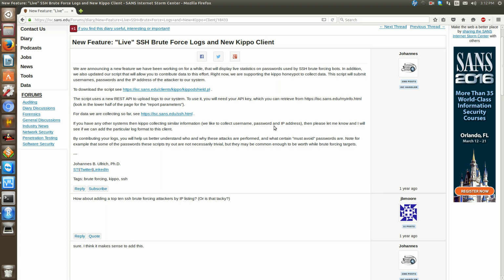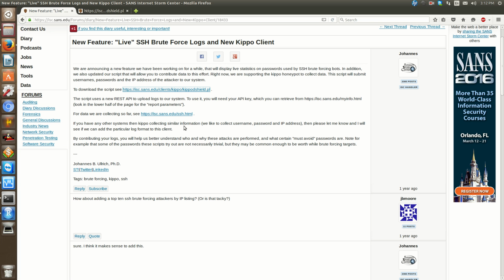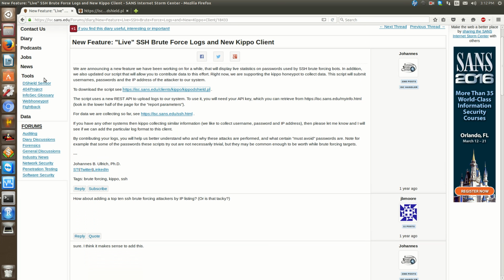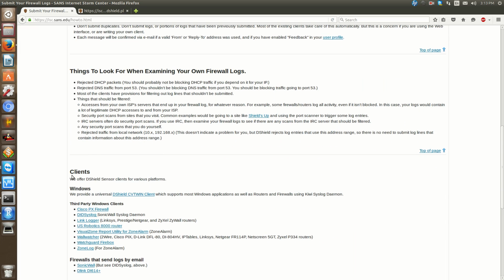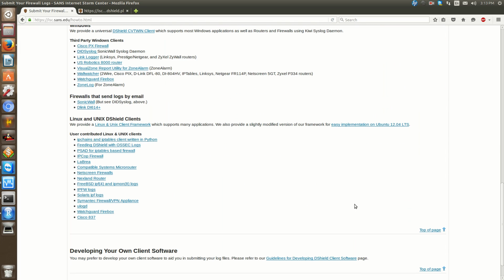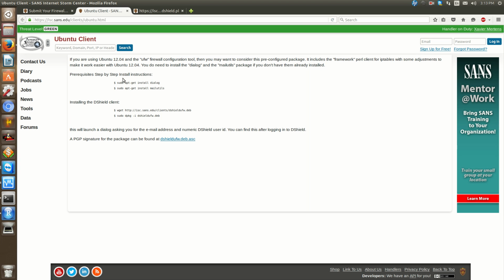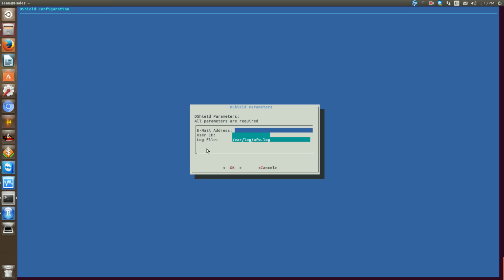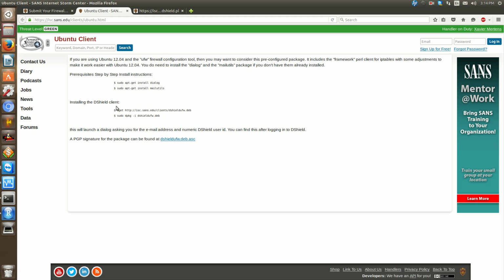How to contribute to ISC fightback project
In this video I show you how you can help the security community by sending your firewall logs to the ISC to collect data on spam IP;s and attacker IP's